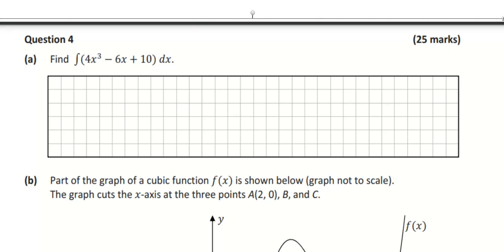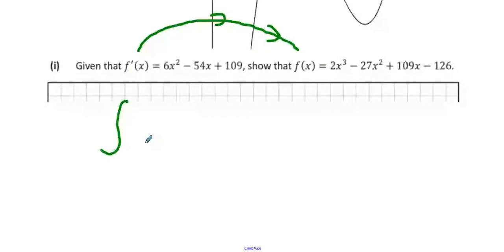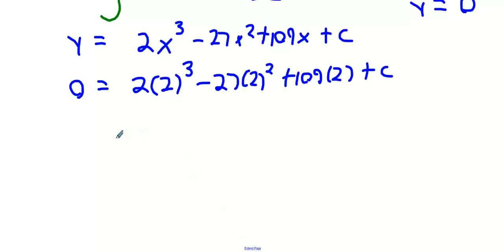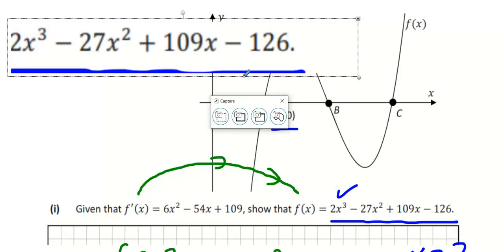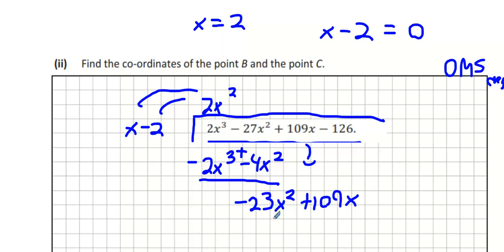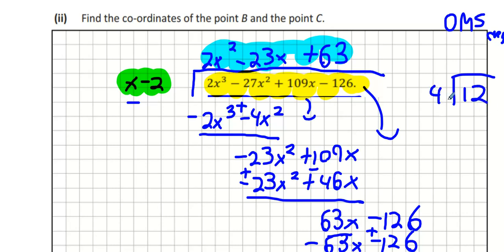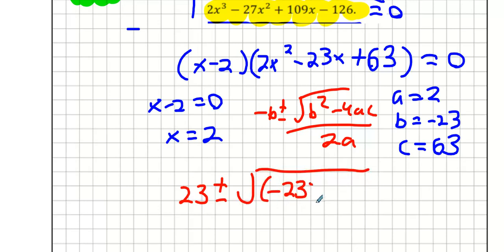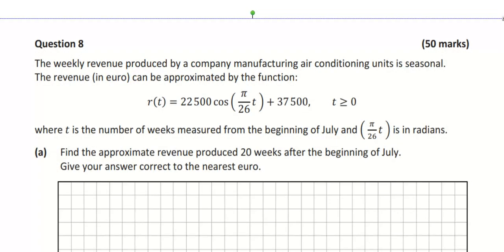lc 2019 hons p1 q4